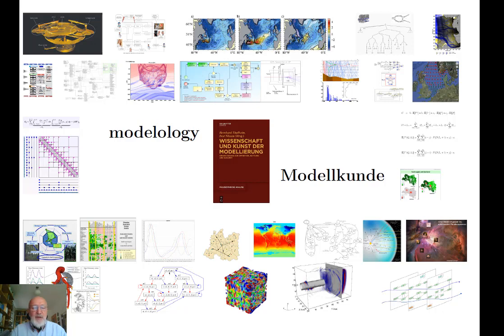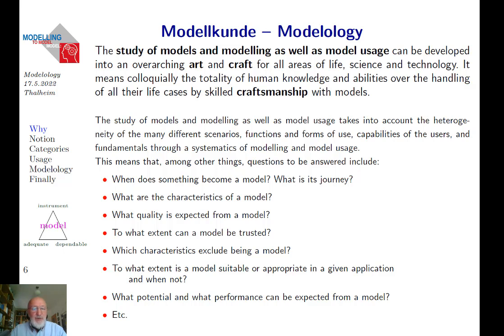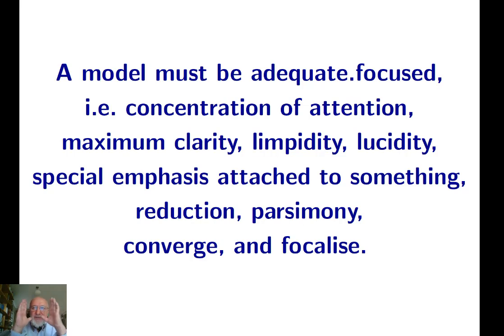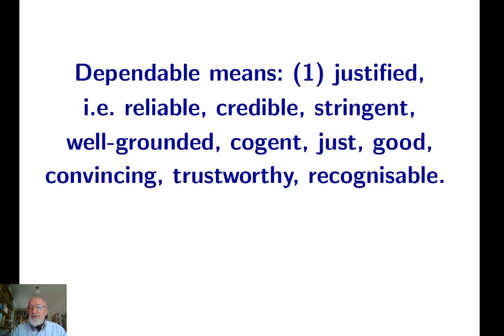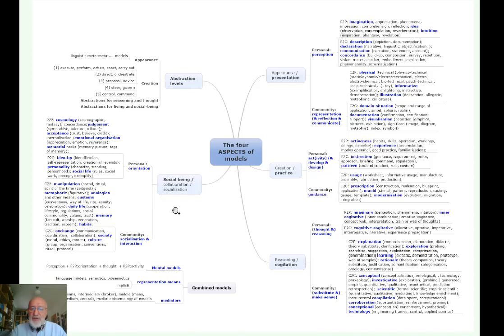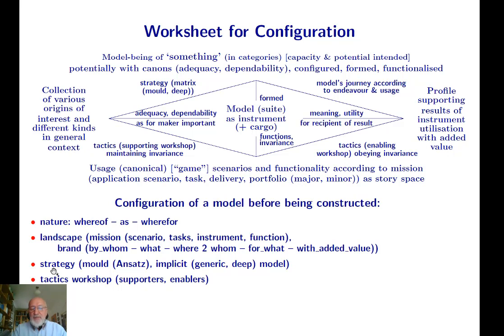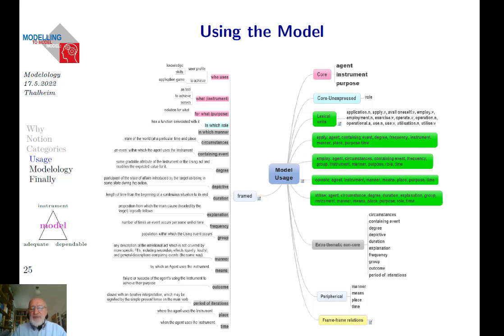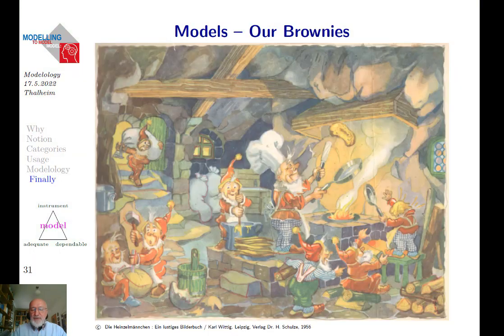Studies in models and modelling ---- Towards a discipline of Modelology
Every object and every idea can be used as a model in an application scenario if it becomes useful as an instrument in a function in the scenario. Through this use and function, an object or idea becomes a model, at least for a certain or long time for the respective model user in its context and environment. Models are used in a variety of ways in the sciences and technology, as well as in all phases of daily life, including ceremonies, presentations, templates and guides. The functions of models also allow a classification, i.e. an abstract characterisation of model-being for the respective scenario. Model-being represents a model as a model ``of something''. The instrument-being places a model in relation to the outcome, i.e. a model is suitable ``for something''.
This from-for dichotomy of models is the starting point for the classification of models as representational, activity, explanatory, orientational, instructional, perceptual, declarative, socialisation or interactional, or conceptual or investigative, and the respective subcategories. An object or idea can be used in several functions at the same time, so that a model can also be assigned to different categories at the same time. Therefore, models are universal tools of every human activity, since every object and every idea can become a model and models are also usually much simpler as well as oriented towards concrete use.
Models therefore actually tell something about the use, the function, the scenario and the users without this being explicitly seen in the model.
Being a model of an object or idea also explains a lot about the object or idea. This raises questions such as the following: when does something become a model, what are the characteristics of a model, what quality is expected from a model, to what extent can one trust a model, which characteristics exclude being a model, to what extent is a model suitable and when not, what potential and what performance can be expected from a model, etc.